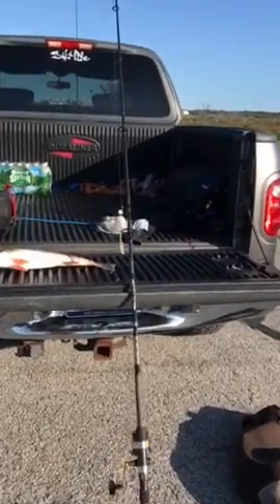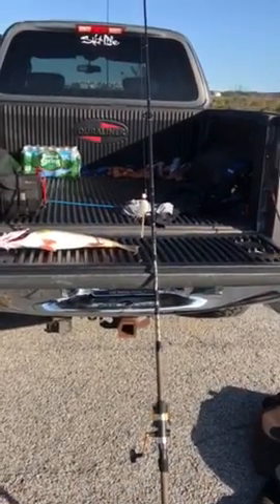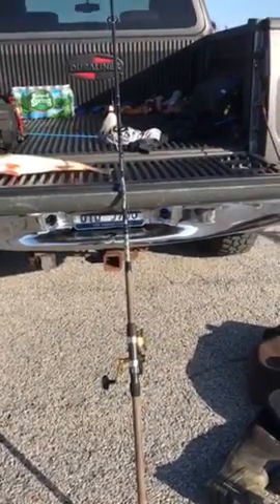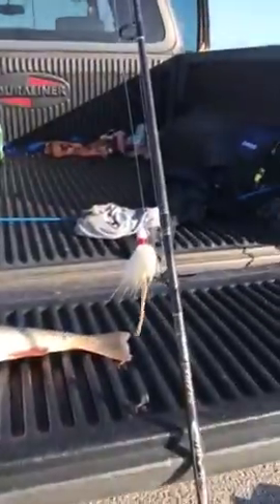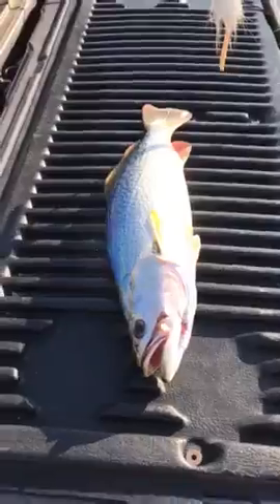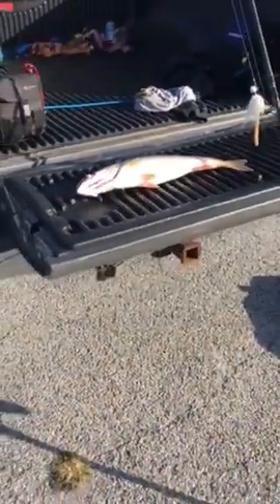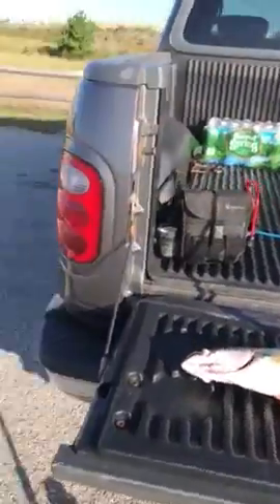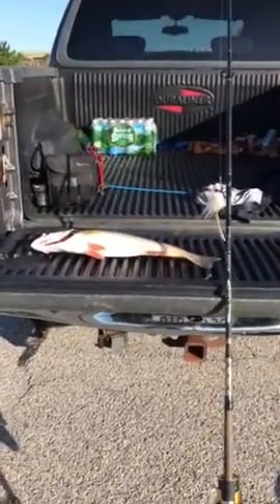Big weakfish off the surf "Long Island ny"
Got this nice weakfish off a south shore beach on eastern Long Island ny